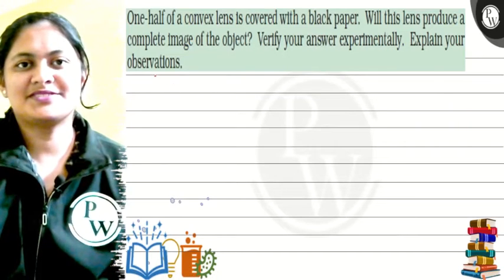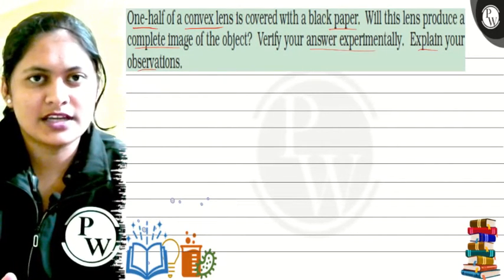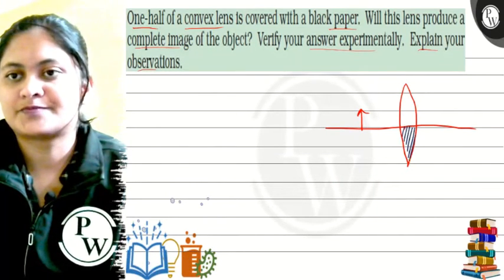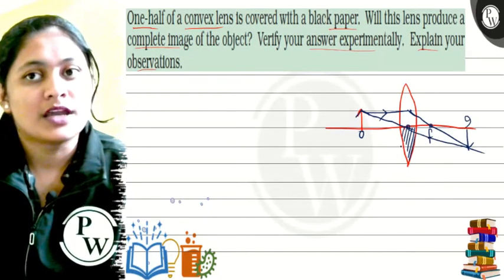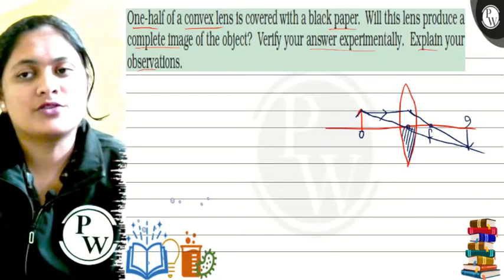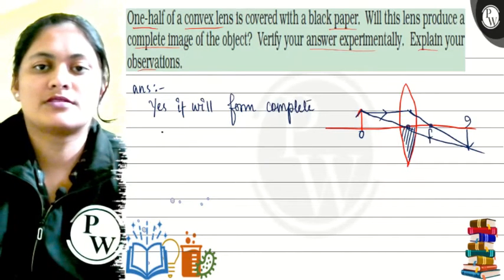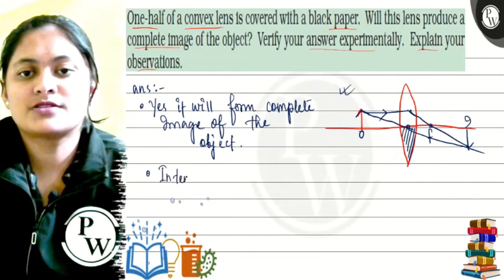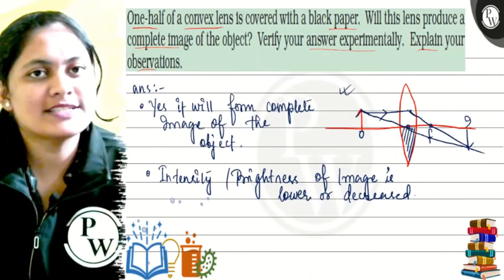One-half of a convex lens is covered with a black paper. Will this lens produce a complete image ...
One-half of a convex lens is covered with a black paper. Will this lens produce a complete image of the object? Verlfy your answer experimentally. Explain your' observations.